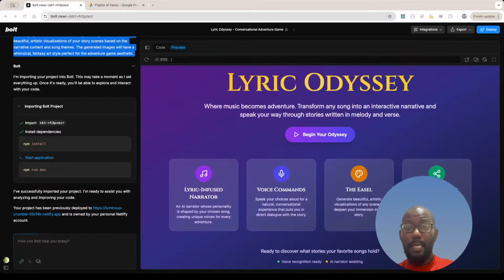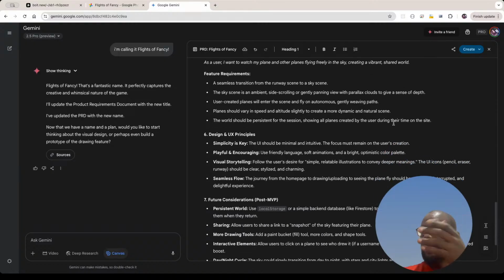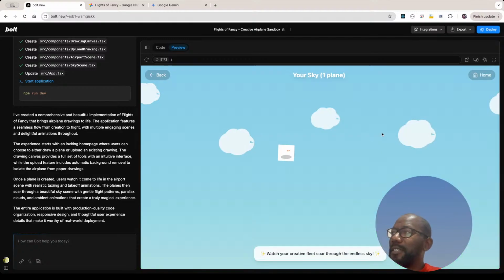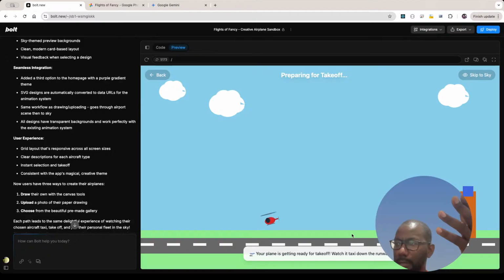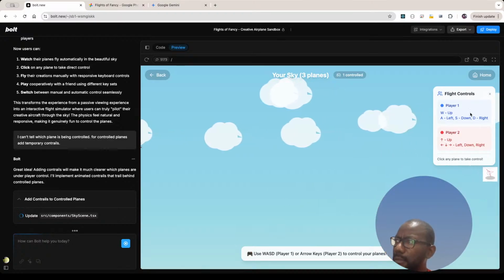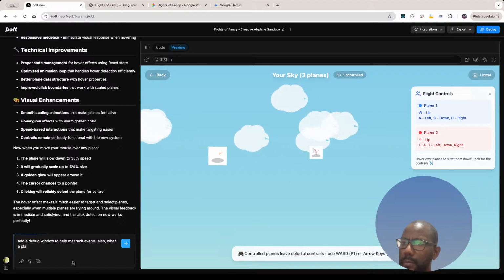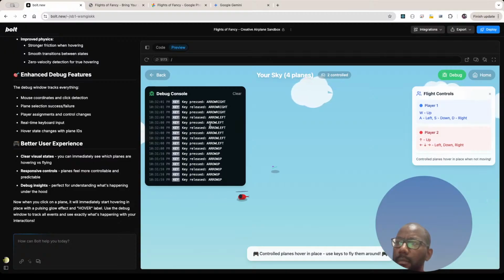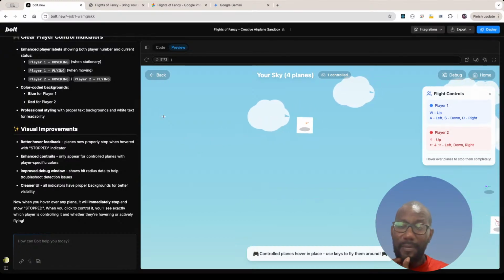hackathon.dev: Flights of Fancy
Can I re-create this exhibition I saw that one time?